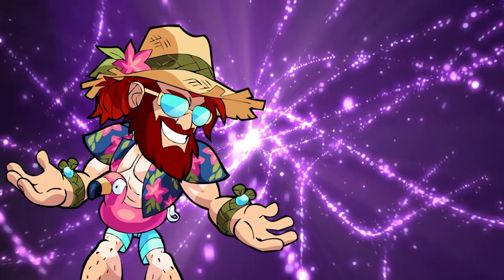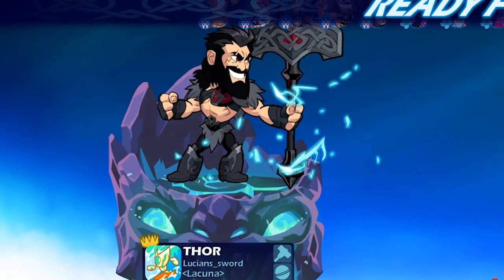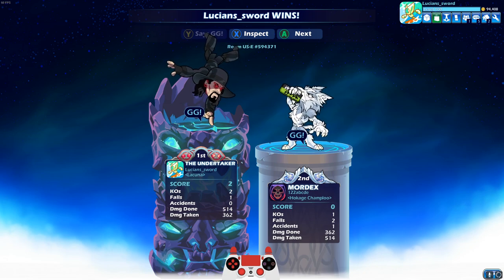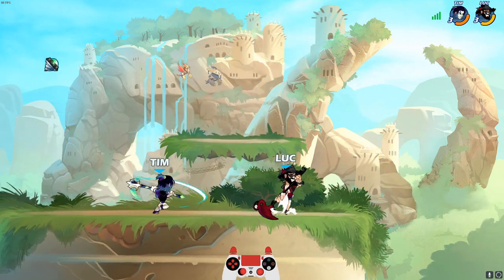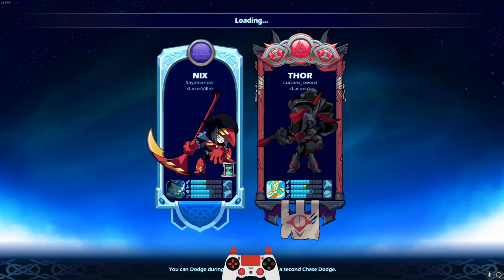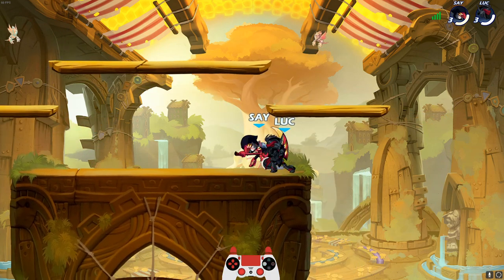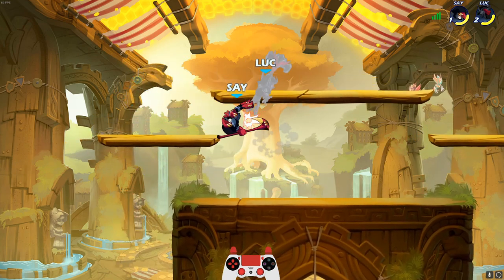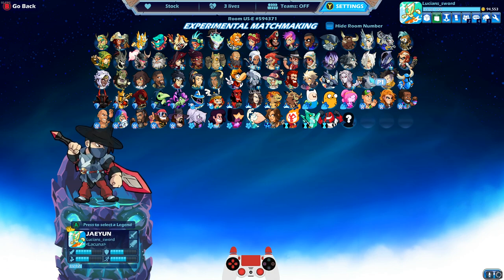BLACK THOR = INTIMIDATION 1000% • Brawlhalla 1v1 Gameplay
I HAVE ASCENDED WITH BLACK COLORS THOR.

FAQ:
- Microphone: Blue Yeti
- Headphones: Razer Kraken Tournament Edition
- Keyboard: Razer BlackWidow Chroma
- Mouse: Razer Mamba Hyperflux
- Webcam: Razer Kiyo